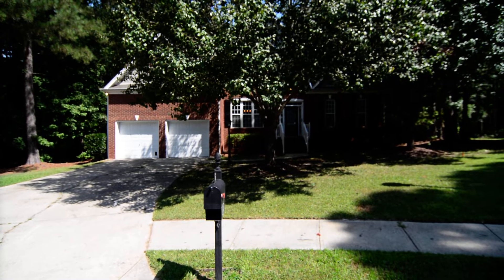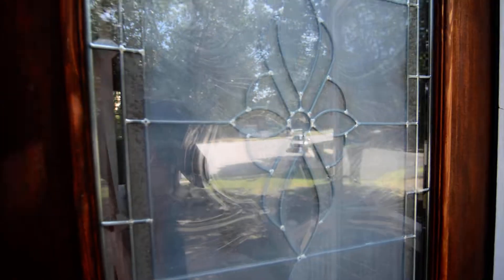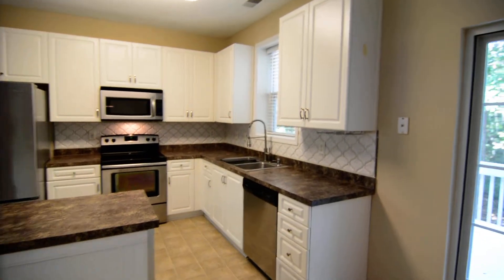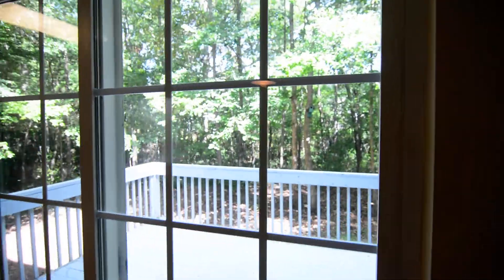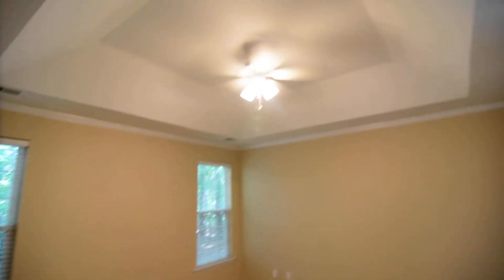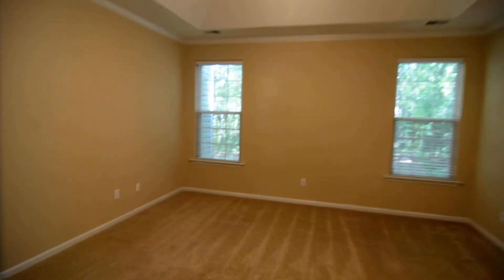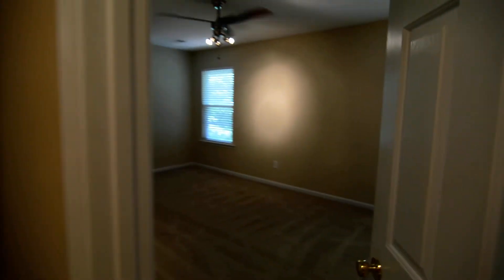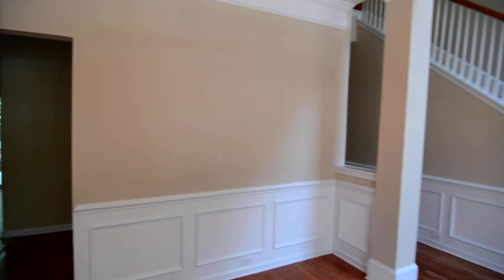6 Back Bay Court, Columbia, SC 29229 For Rent Turner Properties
Beautiful 4 bedroom home in the Magnolia Bluff neighborhood of Lake Carolina in NE Columbia. This home sits on a cul-de-sac and has a shaded backyard with a deck. Hardwood flooring in the foyer continues into the formal dining room with beautiful wainscoting and updated lighting. The spacious eat-in kitchen features a center island, tile backsplash, and pantry. Stainless steel microwave, smooth top stove, dishwasher, and side-by-side refrigerator. Catwalk upstairs overlooks the two-story living room with ceiling fan and gas log fireplace. 1st floor master bedroom has trey ceiling and large bathroom with double vanities, garden tub, separate shower and big walk-in closet. 3 additional bedrooms upstairs all have ceiling fans. 2nd full bathroom with tub/shower also upstairs. Two-car garage with built-in shelving. Easy access to I-20, Sandhills Shopping, and Richland 2 Schools.